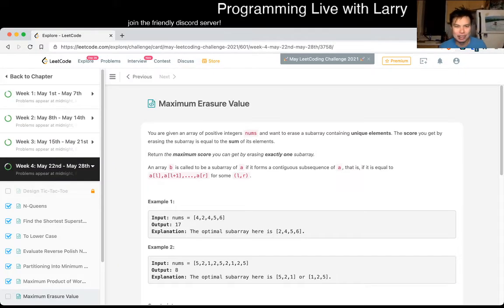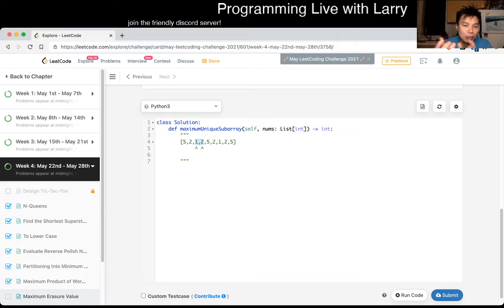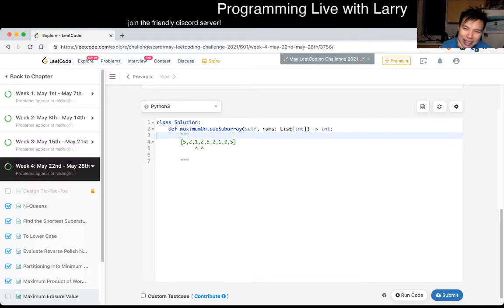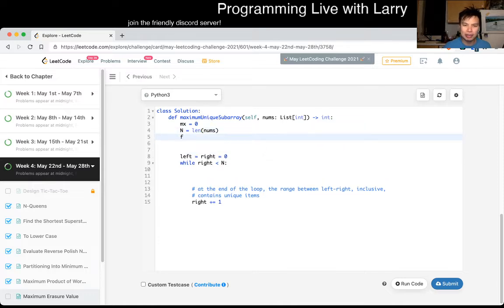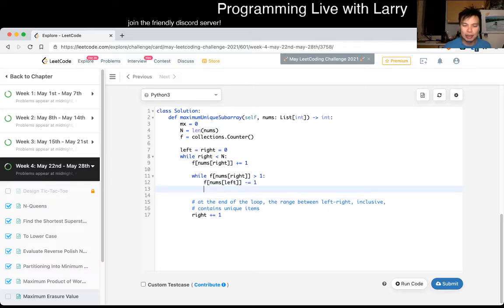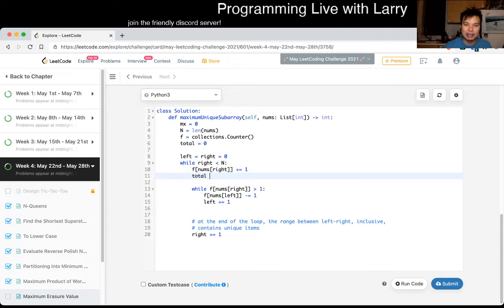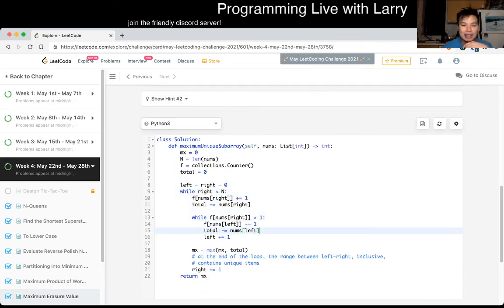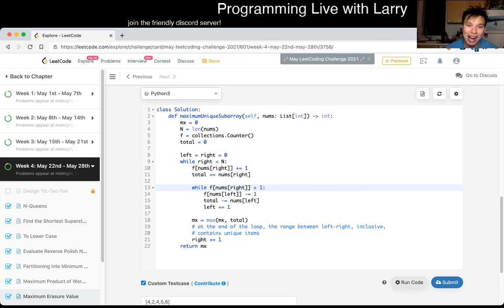1695. Maximum Erasure Value - Day 28/31 Leetcode May Challenge